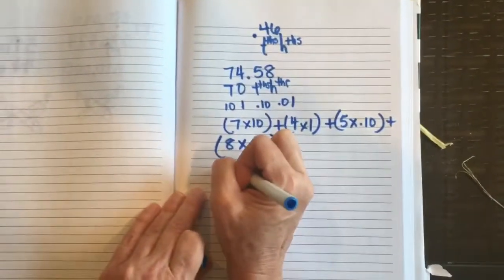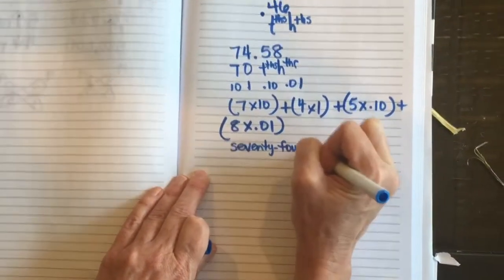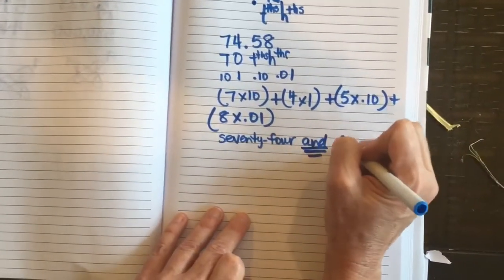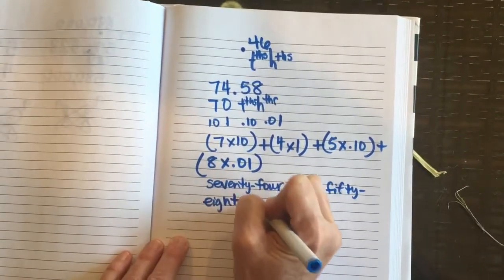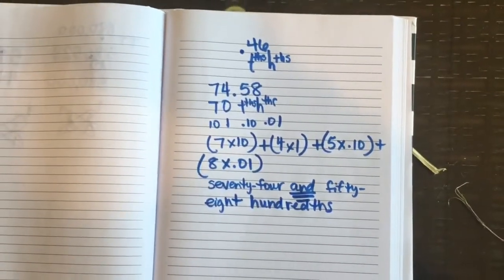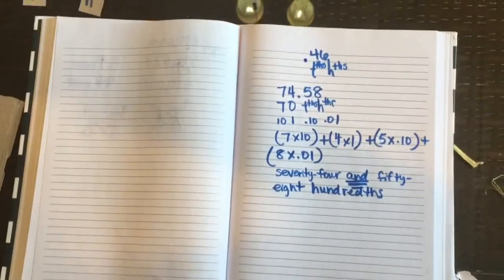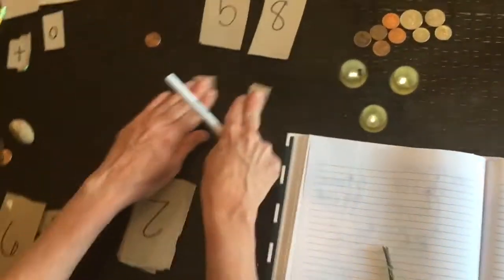Tenths and Hundredths